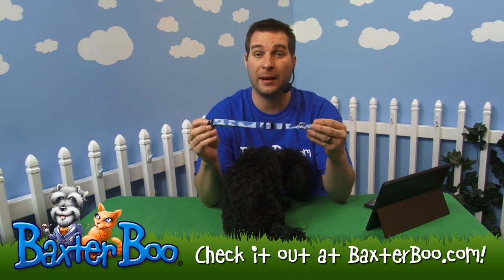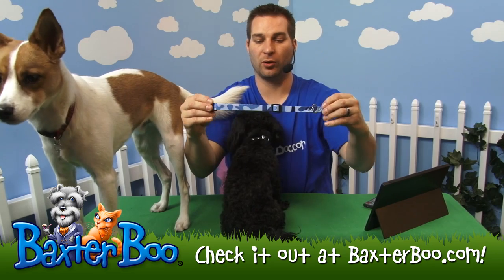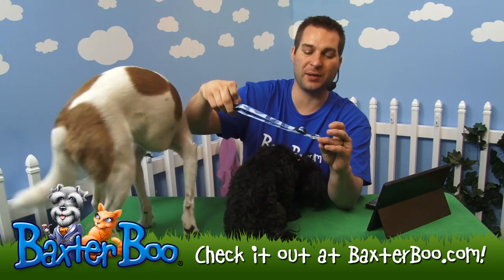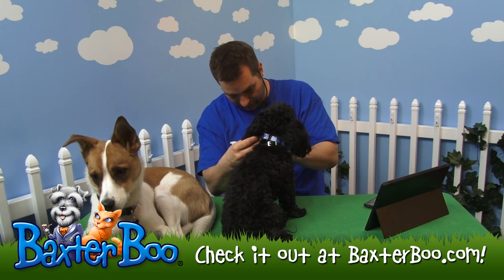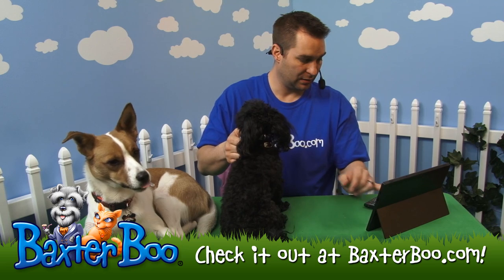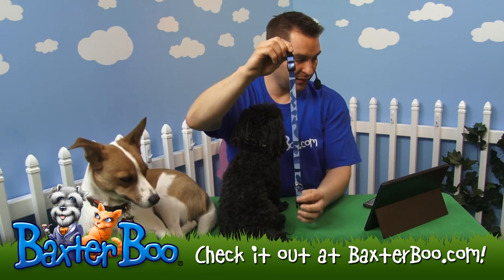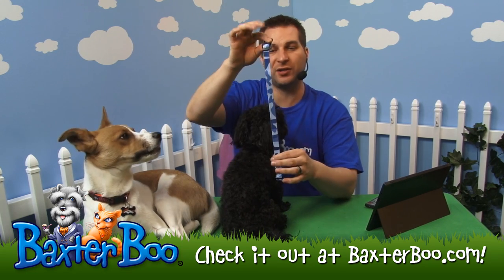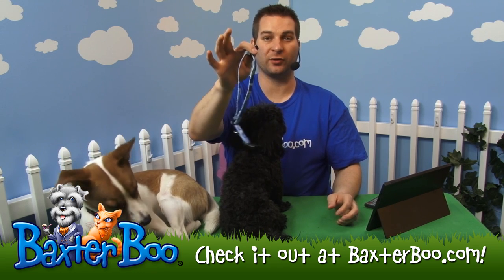Guardian Gear Camo Dog Collar Blue